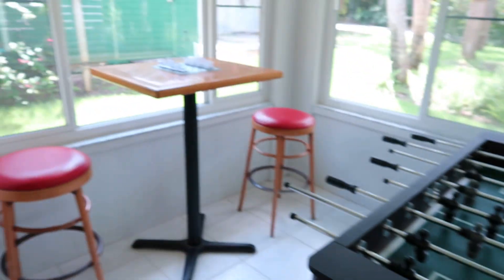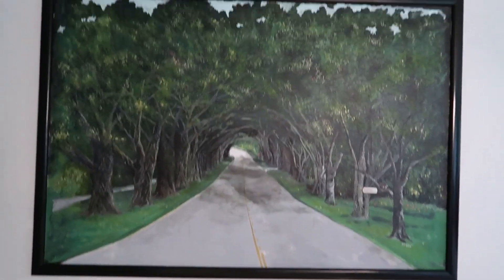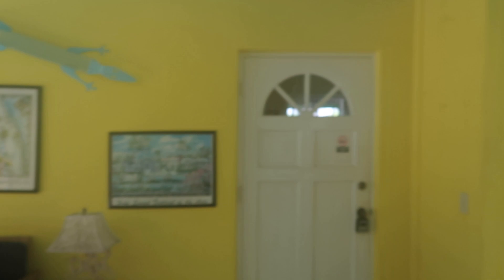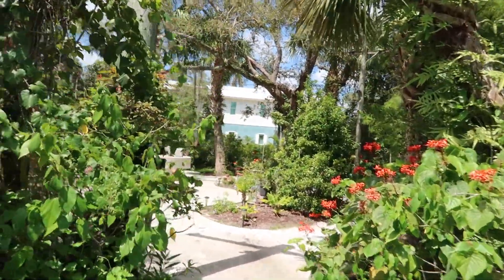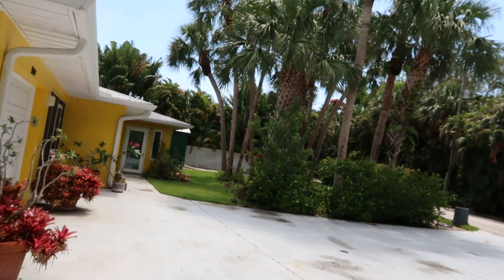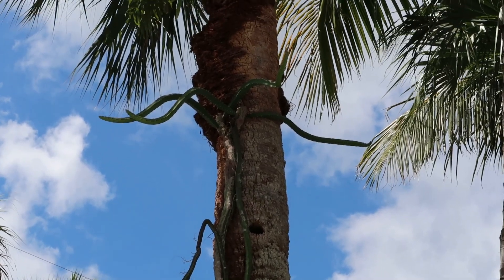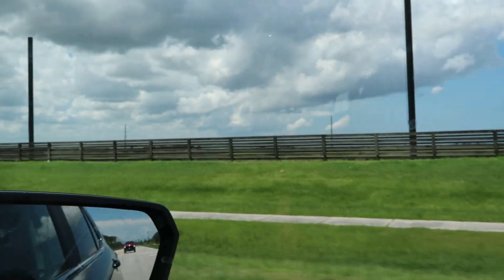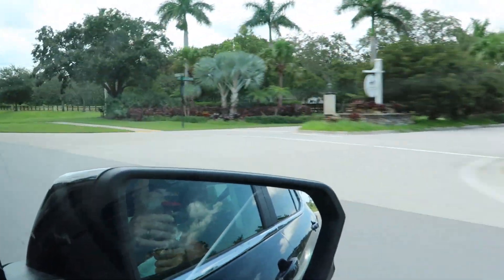Our New House!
Today, Uncle Larry shows off a Florida house.

Want some games? Check out Tom's streams! His current schedule is every Friday at 8 PM Eastern!

Want to hang out with fellow Loungers, Chillers, Ballers, & Grillers? Or maybe catch Larry's Loungecast live and even talk to us? Then check out the Larry's Lounge Discord